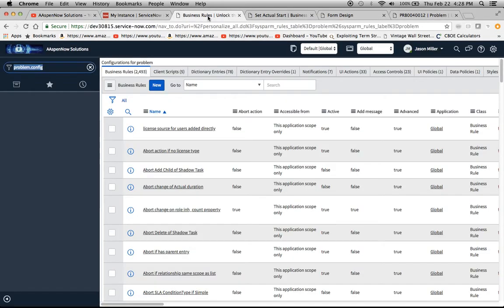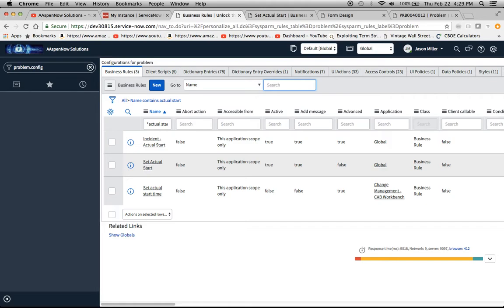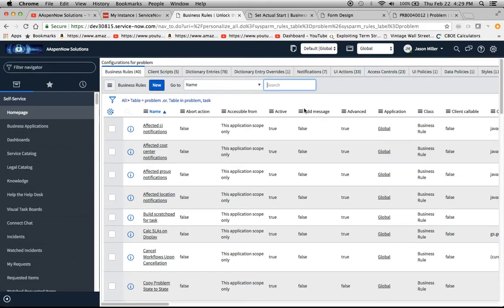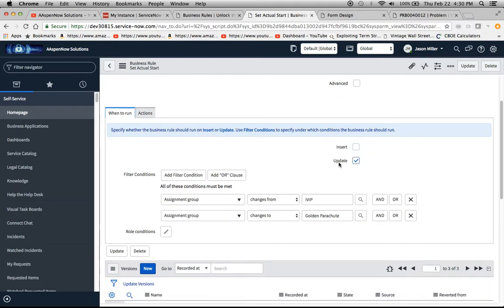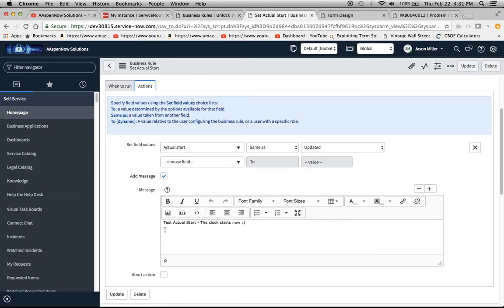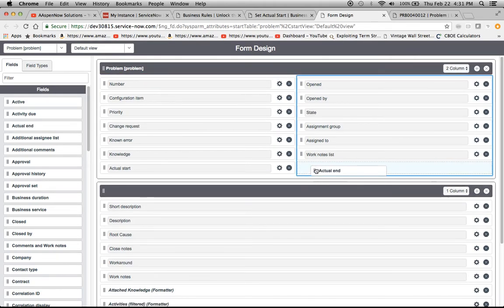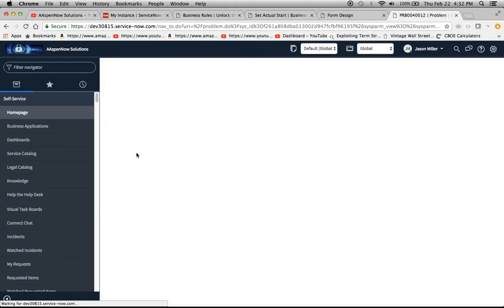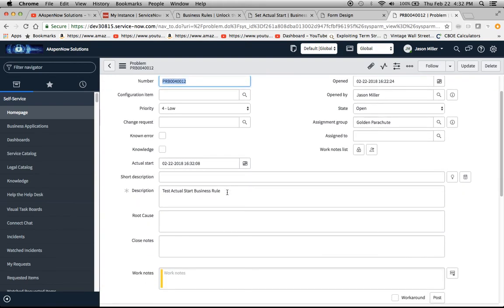ServiceNow - How to configure a Business Rule to populate the Actual Start field in Kingston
Items demonstrated/discussed in this video:

* Navigated to problem.config and displayed where to create a business rule.
* Reviewed the conditions setup to populate the Actual Start field in the When to Run and Actions Tabs.
* Showed how to drag and drop a field on the problem form.
* Displayed the population of the Actual Start field on the problem form after triggering the Business Rule.